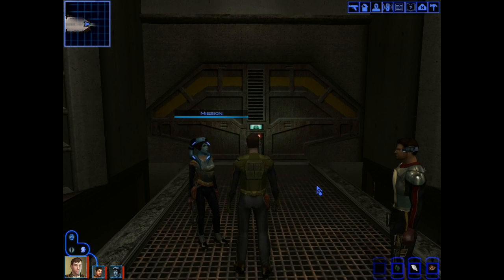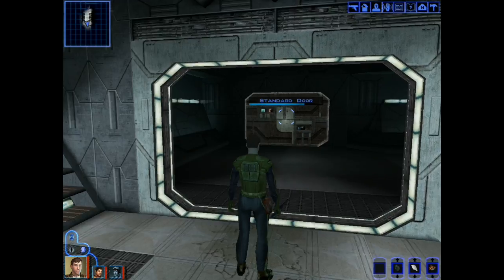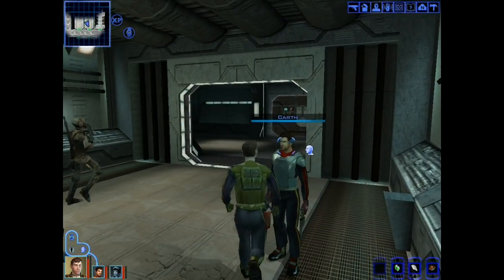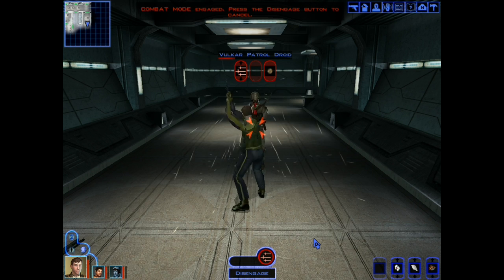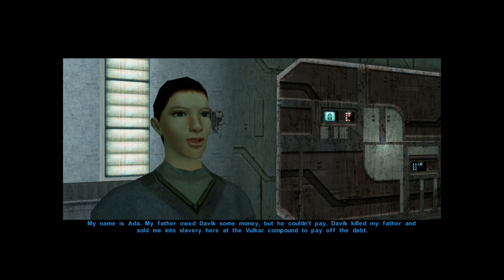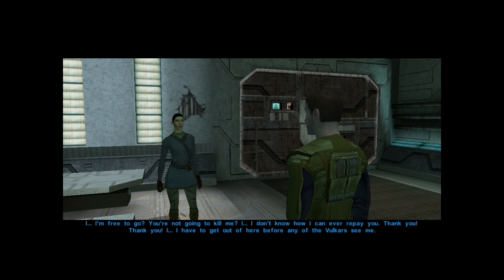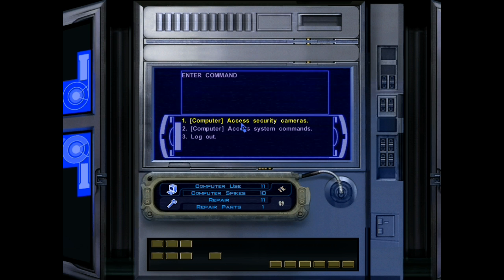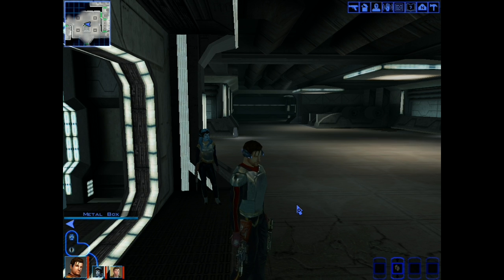Knights of the Old Republic - 20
Where I infiltrate the Black Vulkar base, rescue an enslaved barmaid, and wipe out a room of bad guys (well, except for one).